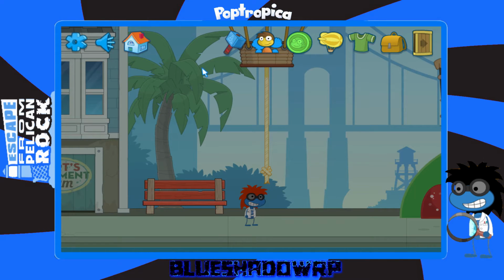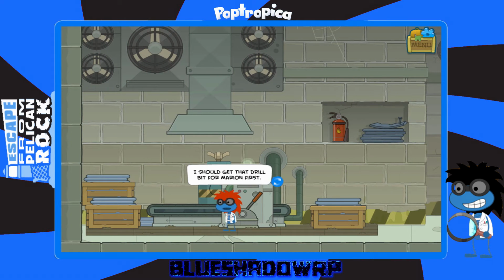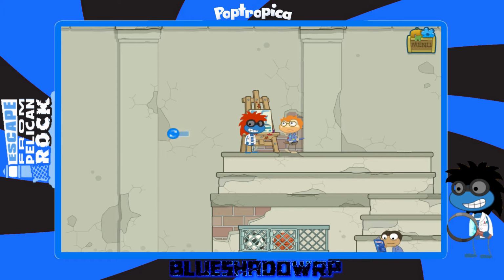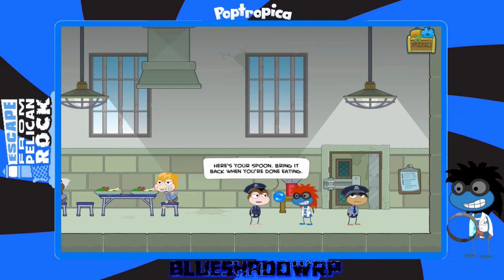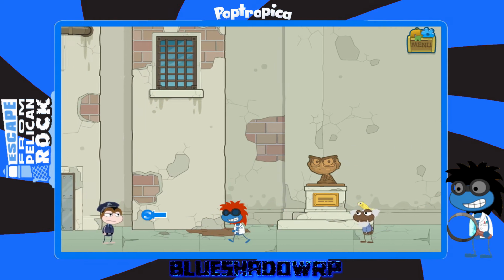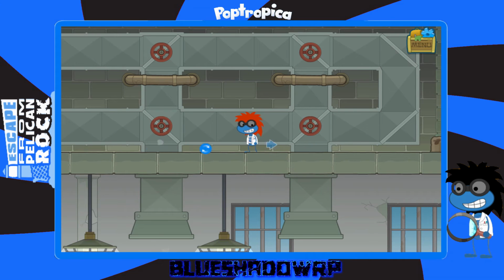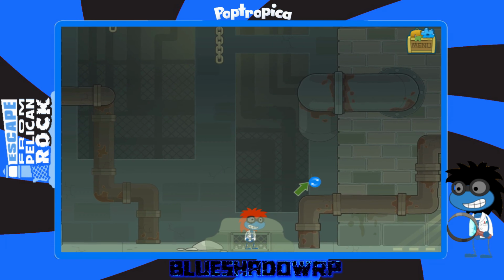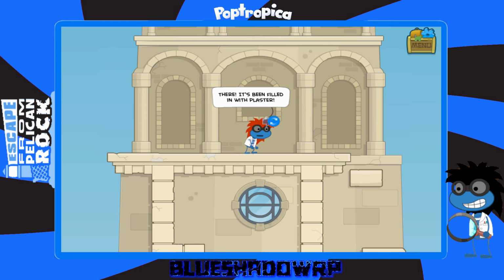Poptropica: Escape From Pelican Rock Island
I think this has to be one the hardest islands I've played in awhile. However, I thought it was very clever and genius at the same time on how this island mostly played out. Even when knowing what to do, the video is still pretty long, but I've done my best to make it informational as possible. It was lots of fun.